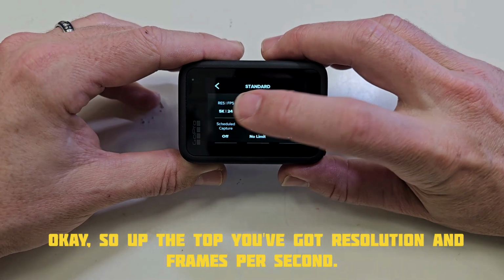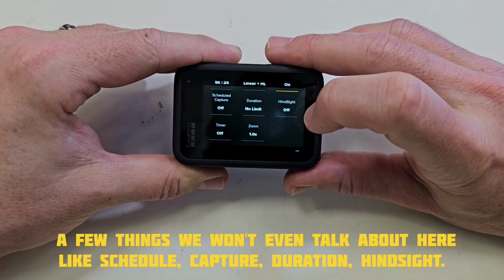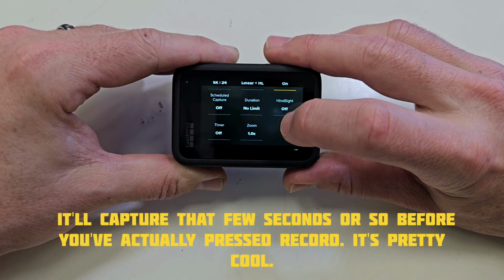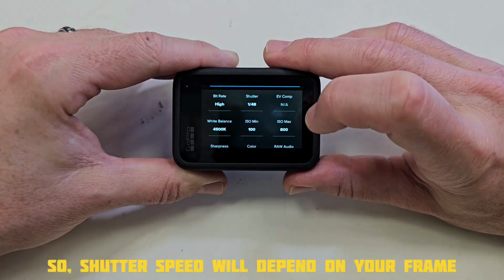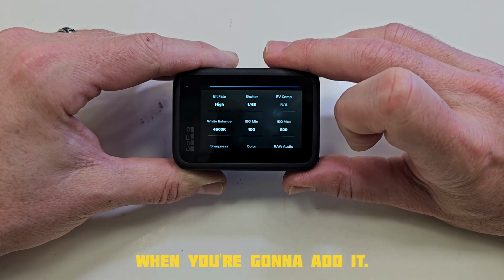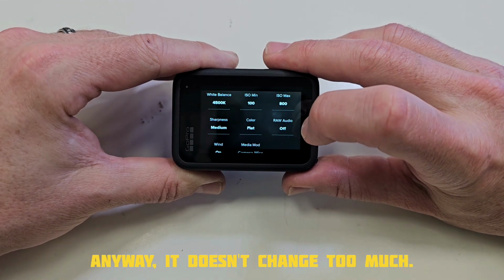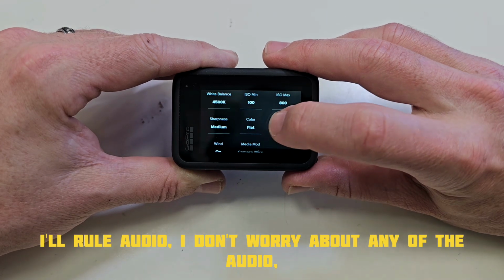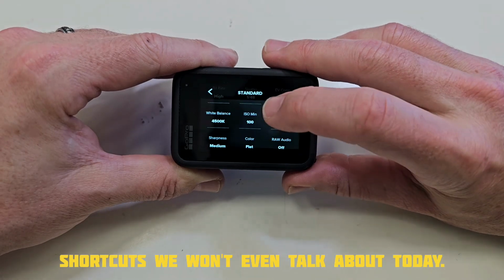Gopro Hero 9 - Setting Up The 4 Video Modes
What's cracking, guys!

In this video, I'll run through how I set up my gopro hero 9 for making videos.